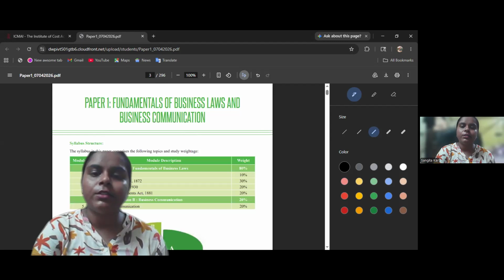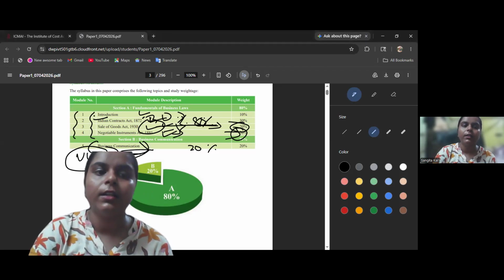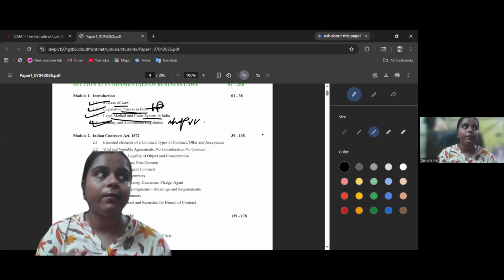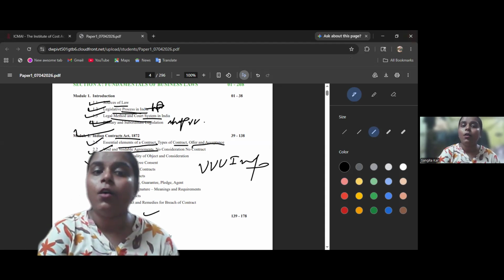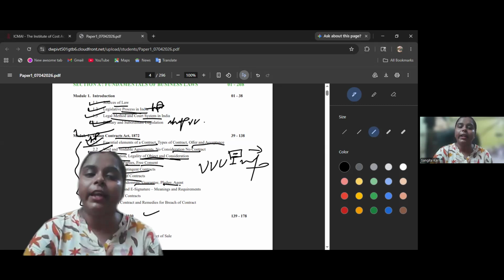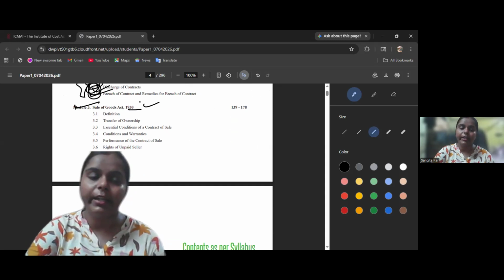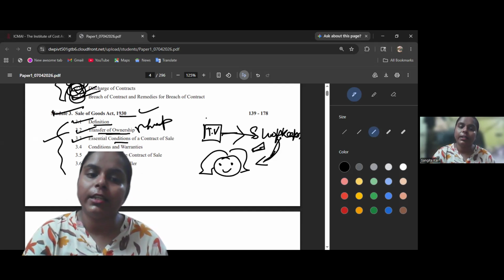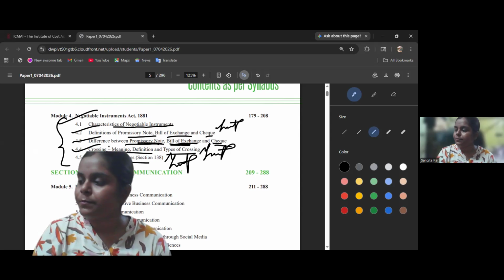CMA FOUNDATION BUSINESS LAW INTRODUCTION CLASS BY CS,CMA Sangita mam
Hello dear students I am CS, CMA Sangita kar dey in this video we will discuss about introductory topic and important topic of this chapter .

If you are quarry about any topic please WhatsApp this number 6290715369

OUR INSTITUTION SHIKSHALAY at HOWRAH, Maidan ghoshpara for admission related quarry please contact 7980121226,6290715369.